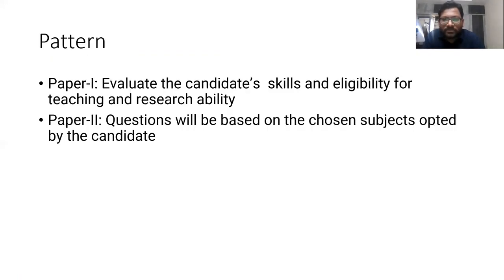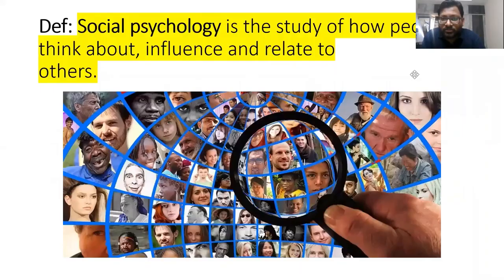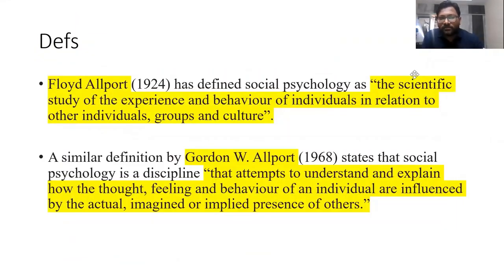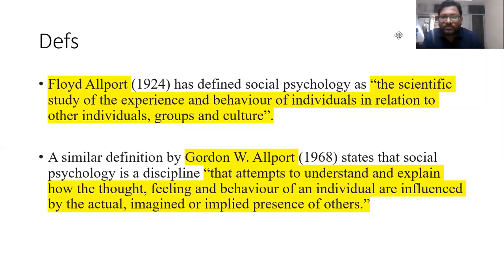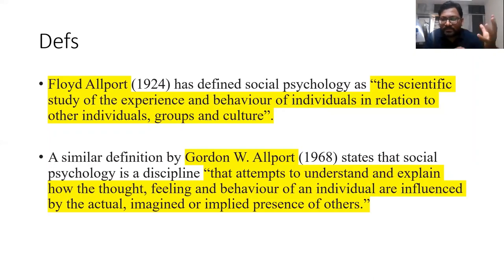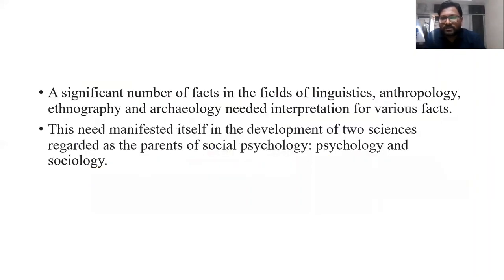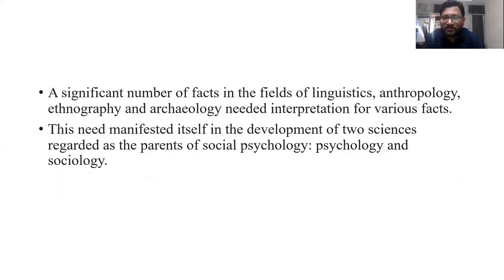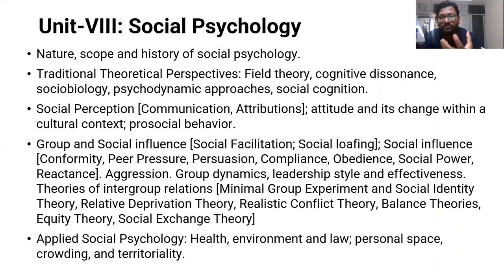NTA UGC NET JRF Psychology Lessons Part 2 Introduction to Social Psychology Unit VIII Psinkin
Making an attempt to help Psychology students by being their companion and guide in their preparation journey!
Write your queries and questions in comment!

I am Vamsy Krishna, a teacher!
My passion is to read, learn & teach!
My goal is to simplify complex concepts and make them understandable to common people!
My strength is my students!